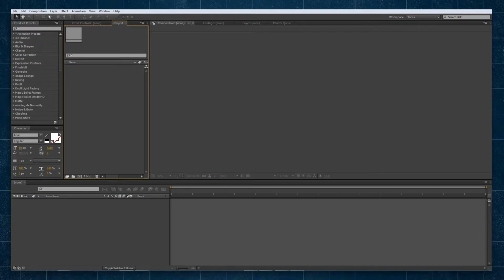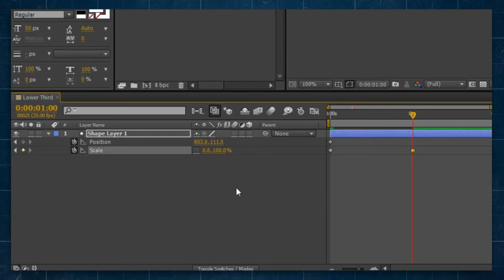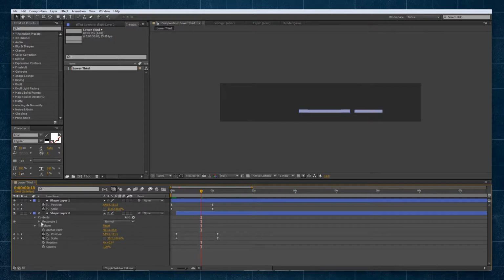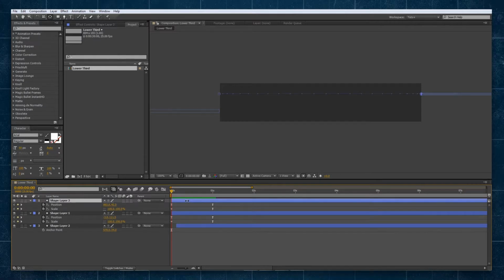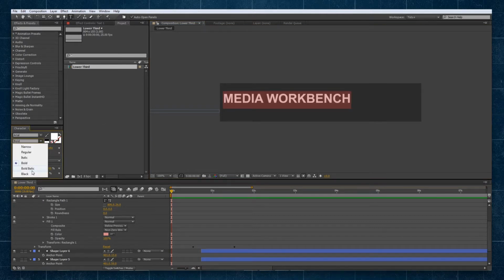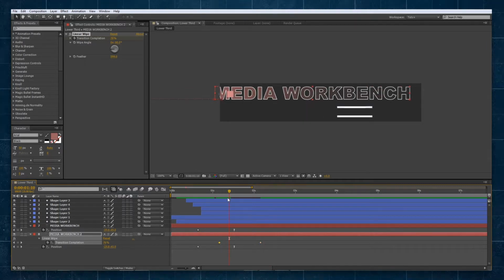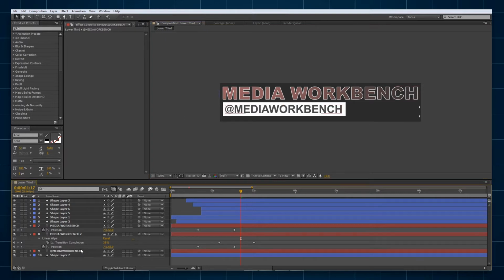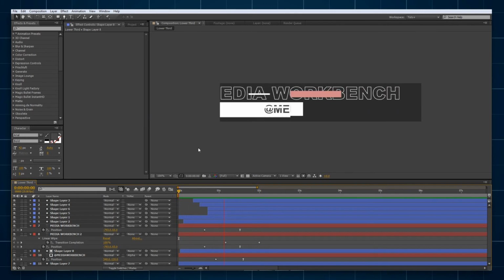After Effects Tutorial - Philip DeFranco Lower Thirds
Recreate the lower thirds seen in The Philip DeFranco Show and learn some simple line and text techniques you can apply to your own lower thirds.

Have a suggestion for what you'd like to see next?